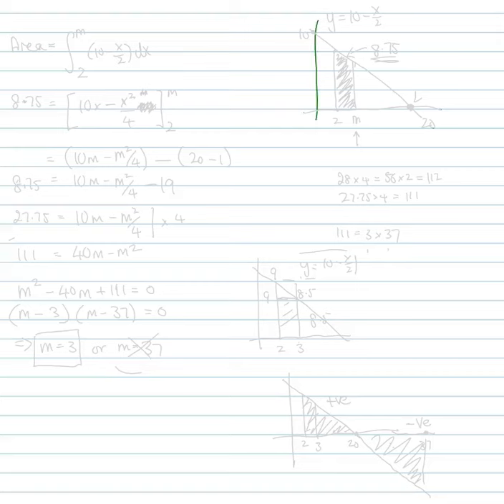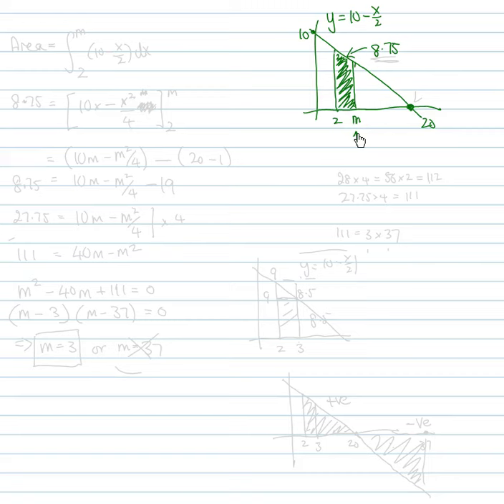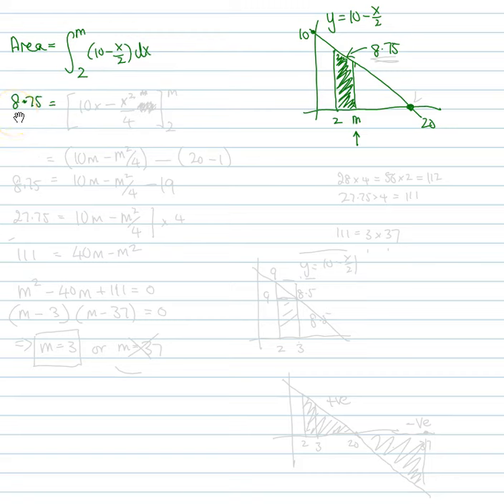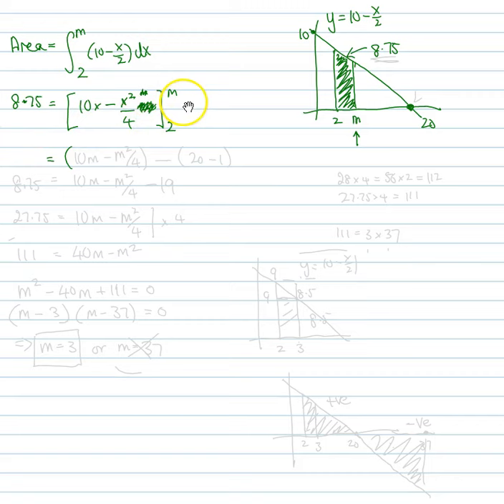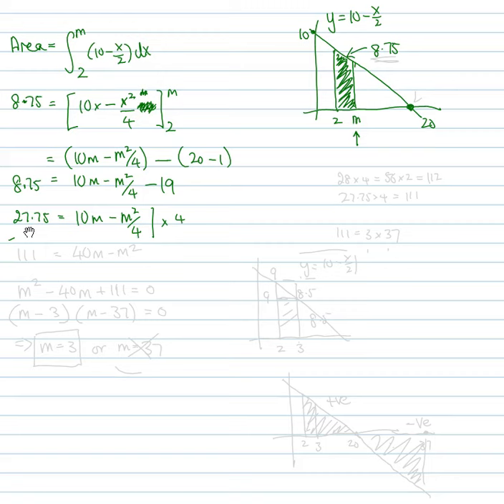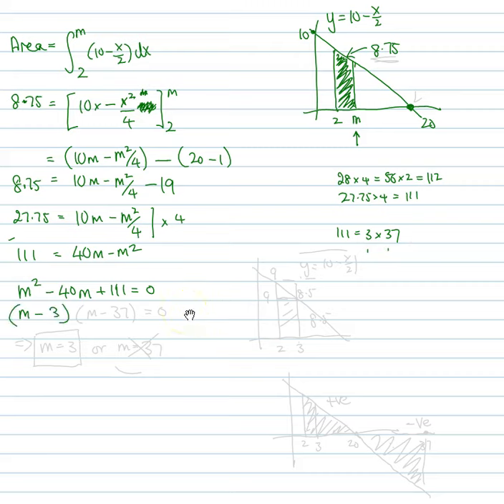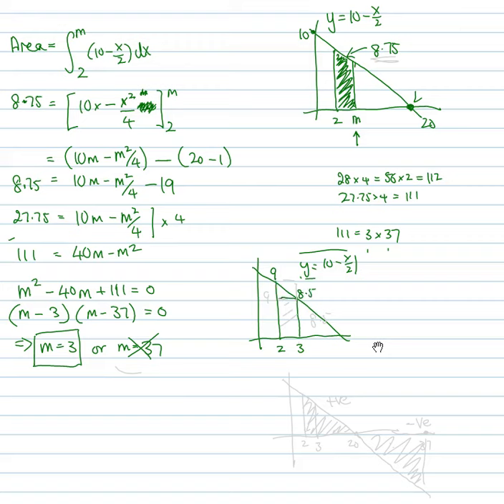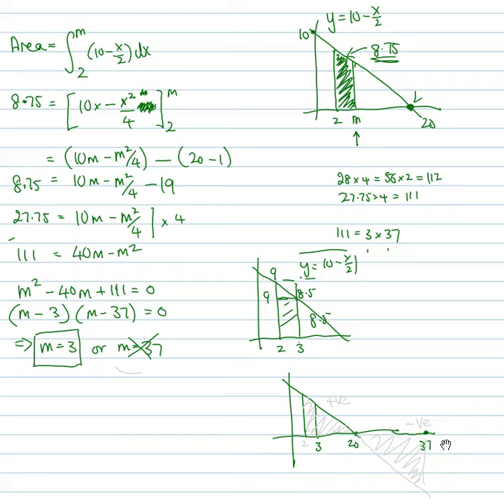Area Under Curve